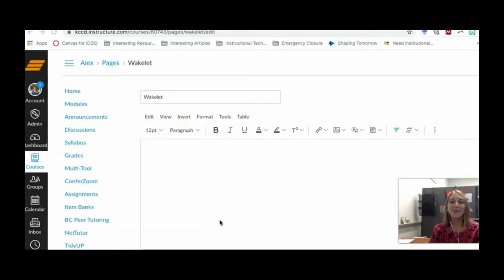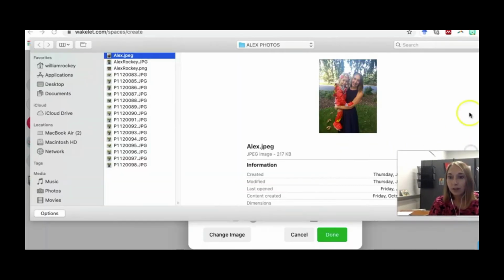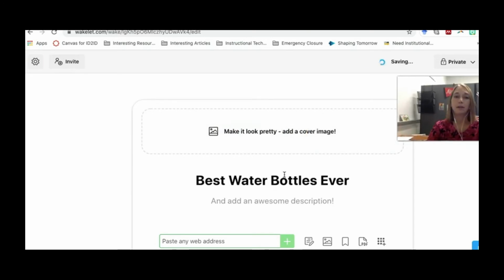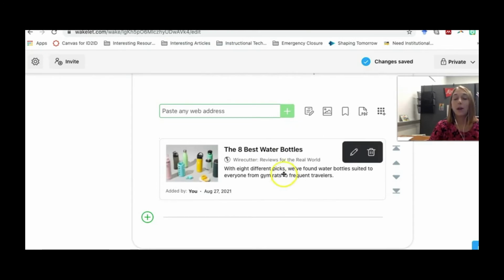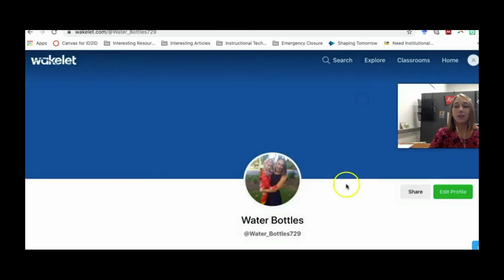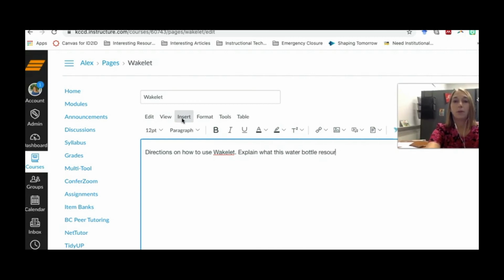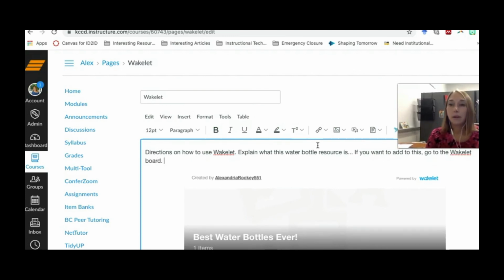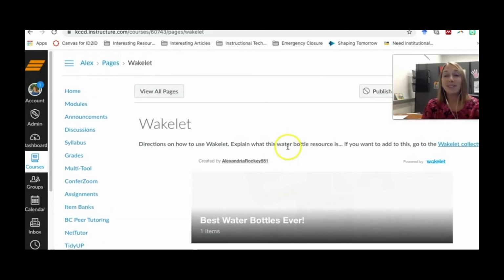Ep09: Wakelet, Pedagogy in Practice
Watch this video where Dr. Alexandria Rockey will not only discuss how to use Wakelet in your teaching practice, but will also show you how to integrate the tool into your own Canvas Course!

00:00 Introduction
00:17 Ways to Use Wakelet
01:22 Embedding Wakelet in Canvas